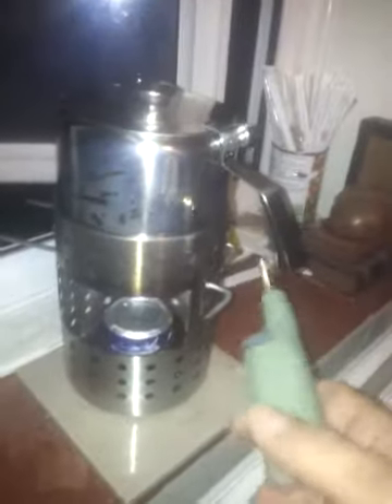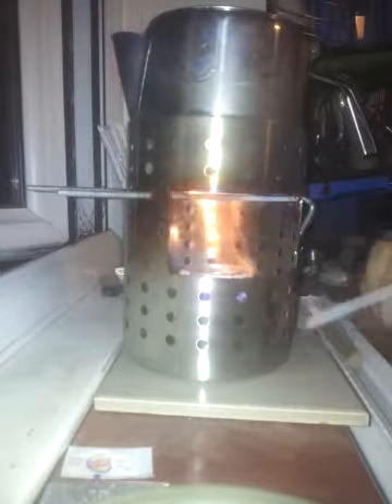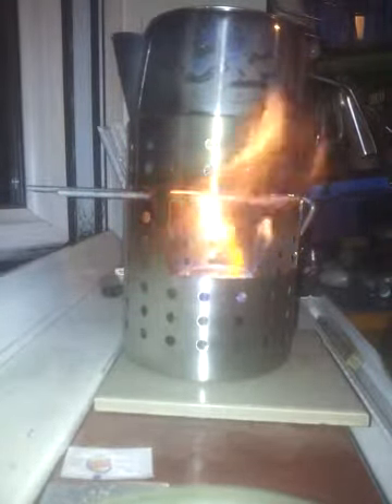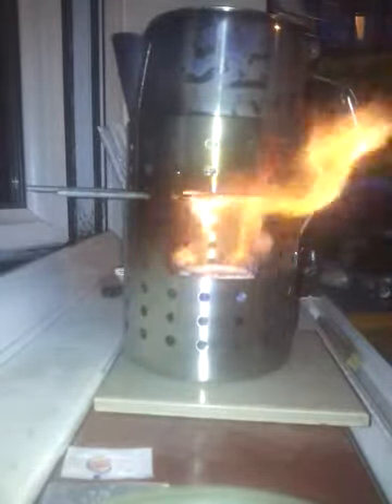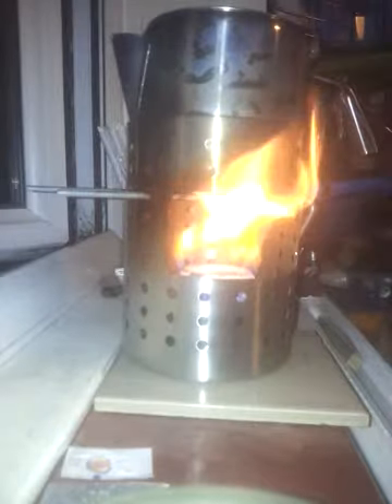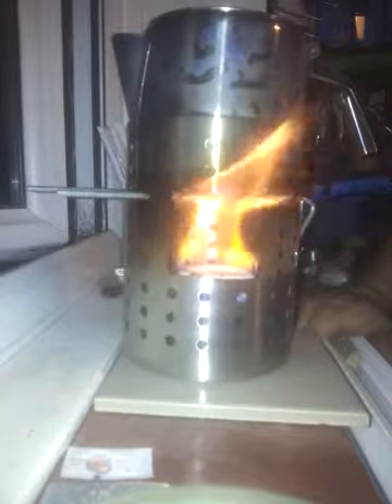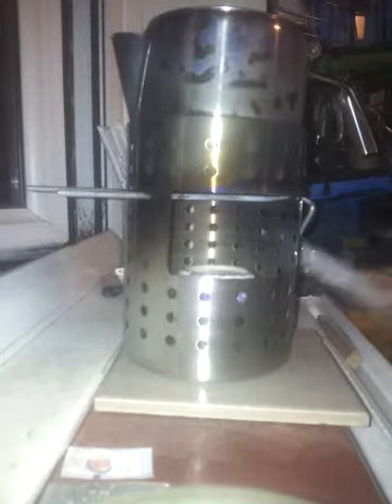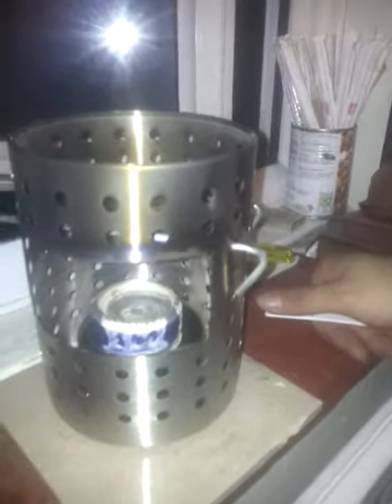Simple effective Hobo with Baby Pop can Meths Burner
This hobo was originally a Cutlery holder and standard stainless steel brew pot, cost £4 from charity shop and took 5 minutes to make. Find out more on my facebook group!
UK Survival, Camping and Outdoor Adventures, 18+ closed group!